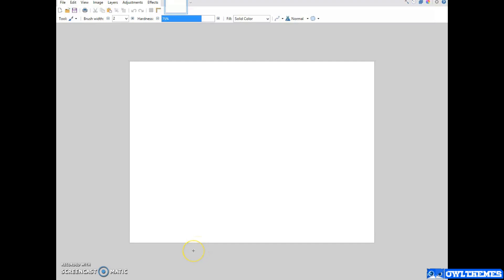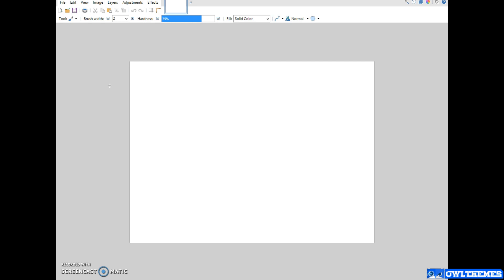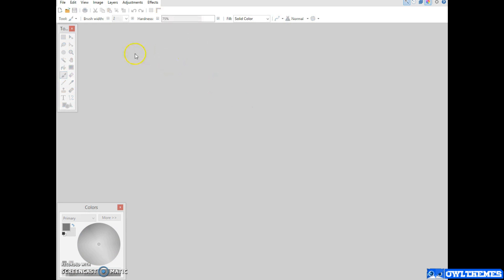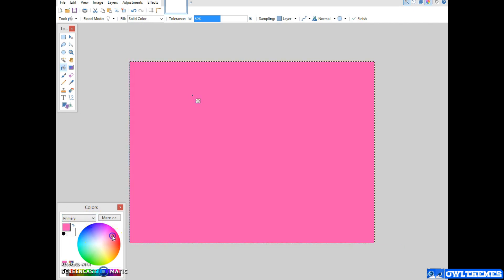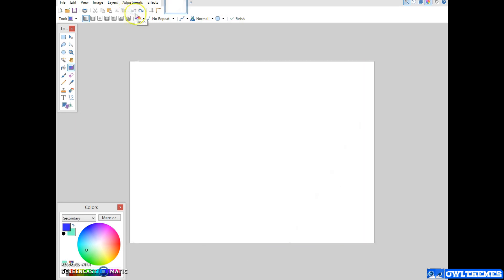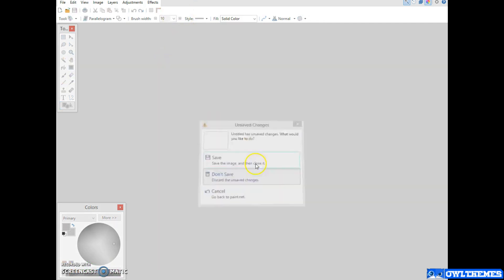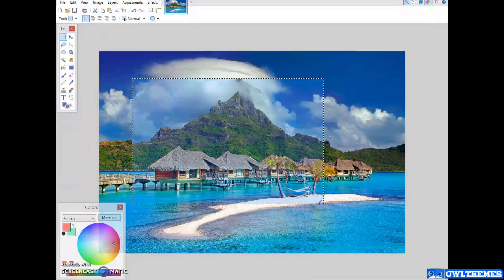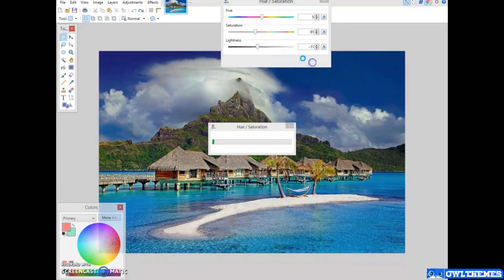Paint.NET - Basic Usage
FREE Image Editing Solution for Webmasters and Others.

Video Created by:
owlthemes.net
Premium MyBB, WordPress Themes & Graphic Works.

Our Forum:
netpen.info